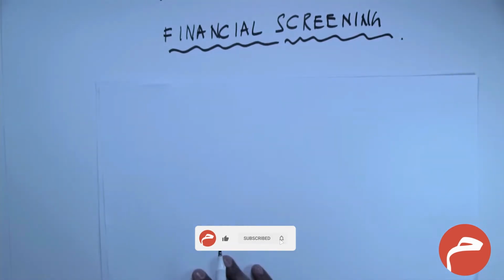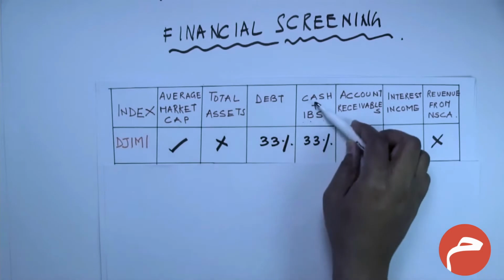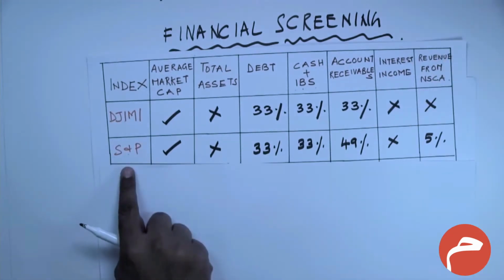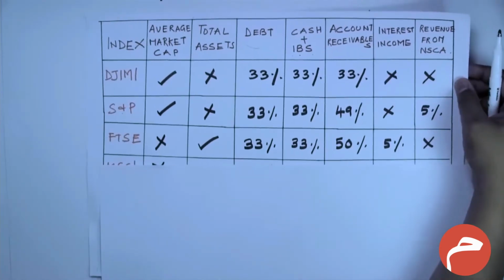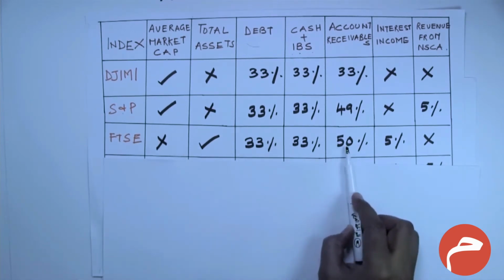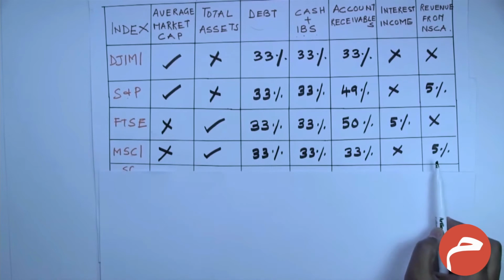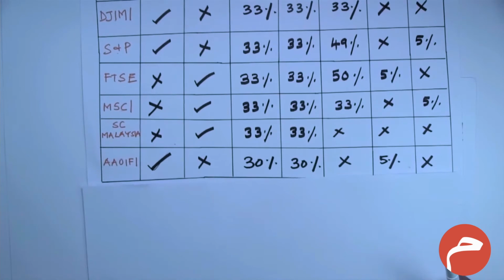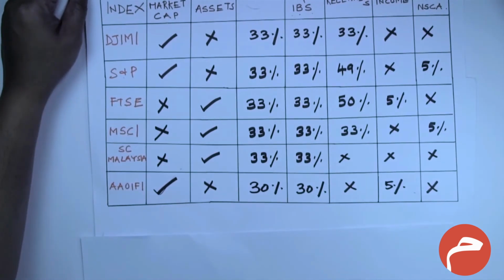Financial Screening-Comparitive Discussion: Lesson - 8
In this lesson we present the different approaches taken by institutions and indices with regards to financial screening.